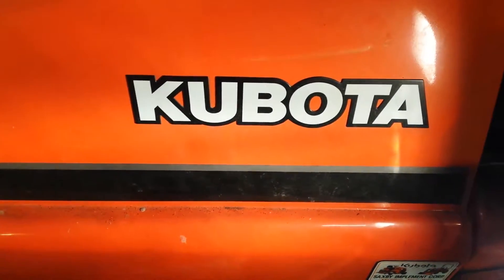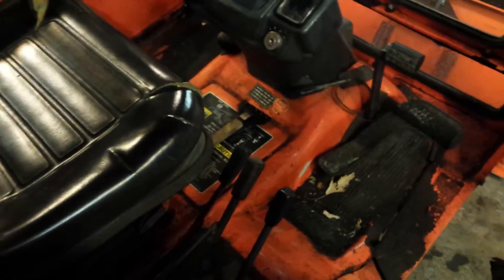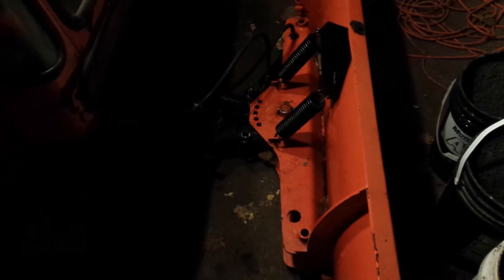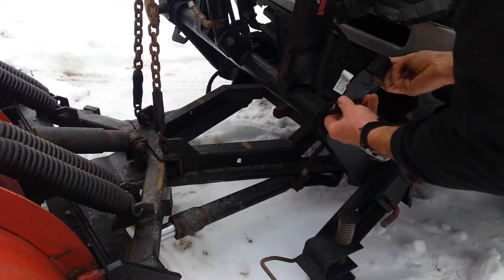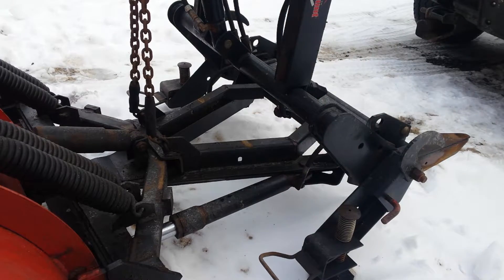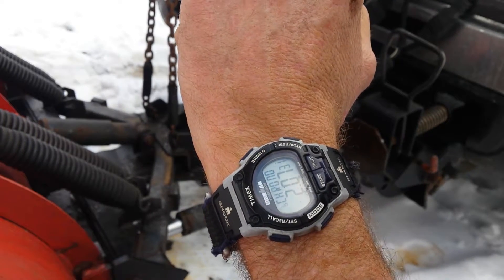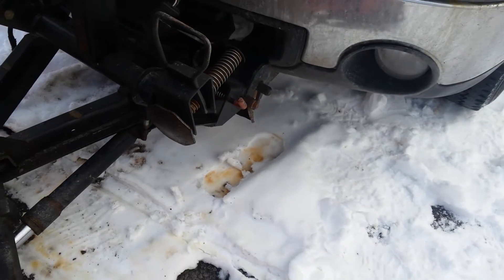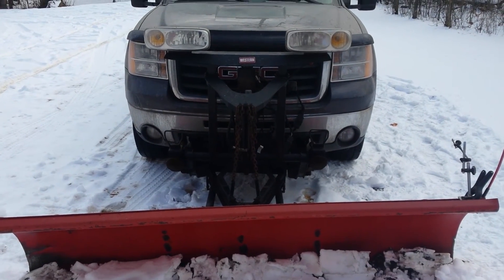Kubota snow plow & Western quick hitch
The Kubota F3060 sidewalk plow is ready and let's time how quickly the Western plow can be removed from the truck then put back on.